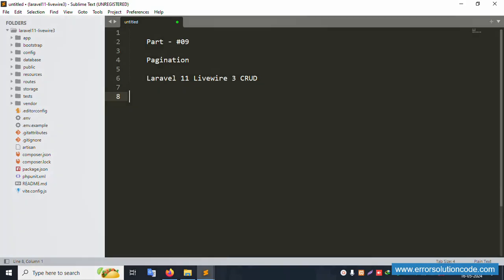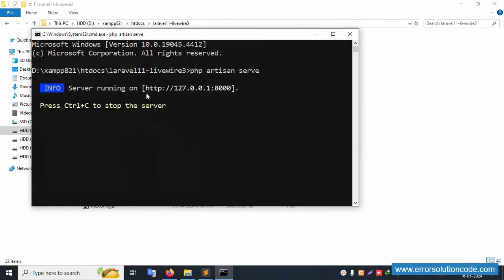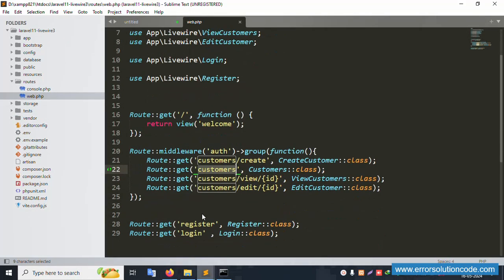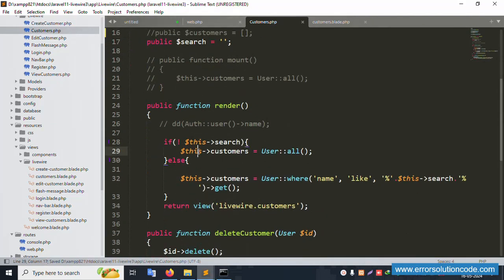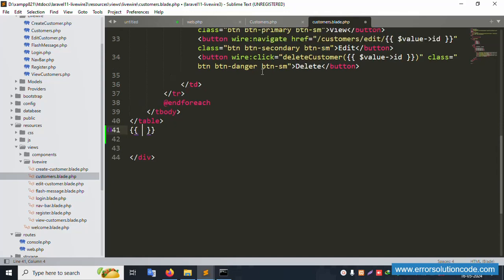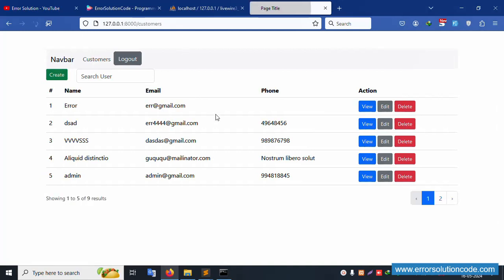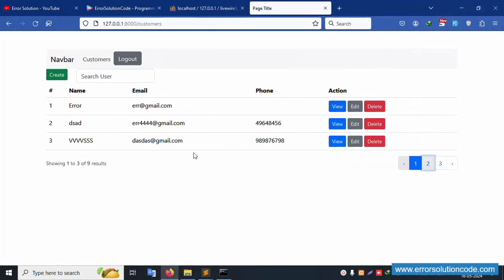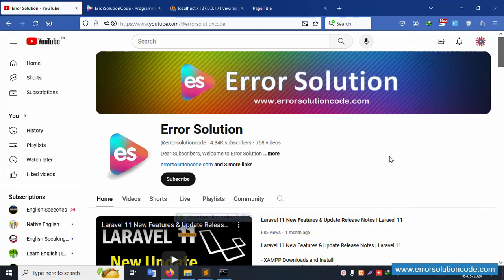#9 Laravel 11 Livewire Pagination and UI Paginate Problem | Laravel 11 Livewire 3 CRUD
Laravel 11 Livewire Pagination and UI Paginate Problem | Laravel 11 Livewire 3 CRUD
Livewire Pagination and UI Paginate Problem
Laravel UI Paginate Problem
Laravel Livewire  UI Paginate Problem
Laravel 11 Livewire 3 CRUD